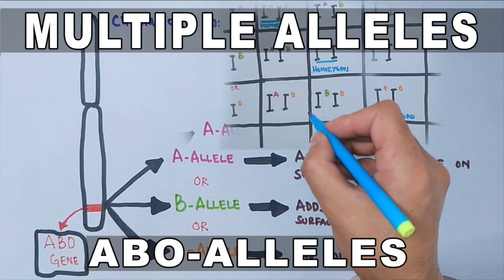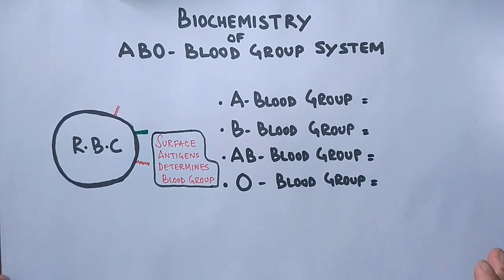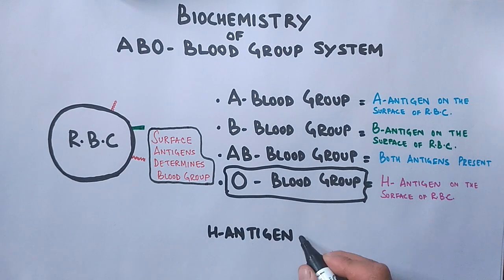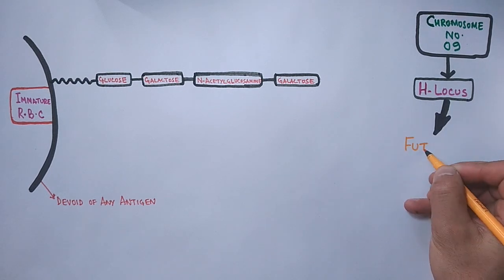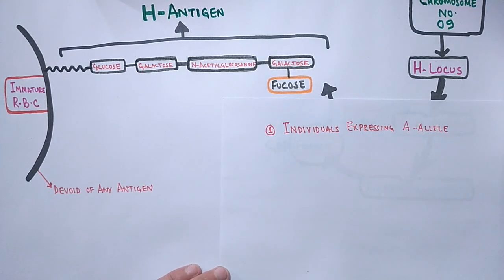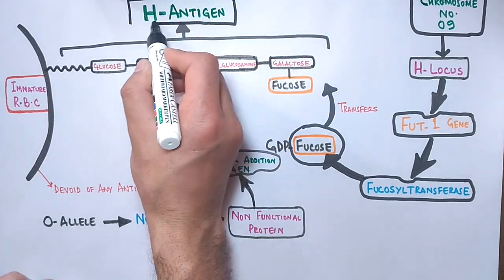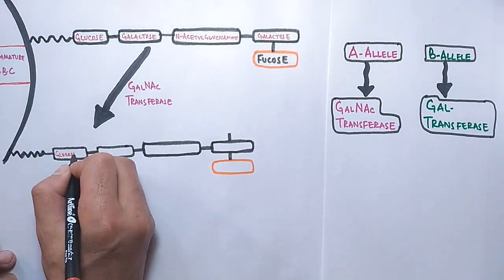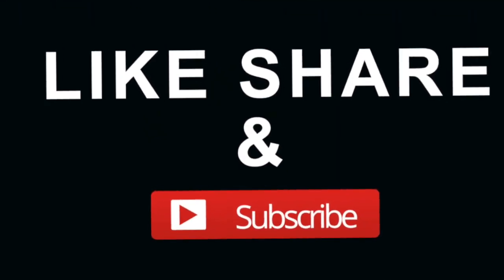Biochemistry of ABO Antigens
The ABO blood group system is used to denote the presence of one, both, or neither of the A and B antigens on erythrocytes.
Blood groups are inherited from both parents. The ABO blood type is controlled by a single gene (the ABO gene) with three types of alleles inferred from classical genetics: i, IA, and IB. The I designation stands for isoagglutinogen, another term for antigen. The gene encodes a glycosyltransferase—that is, an enzyme that modifies the carbohydrate content of the red blood cell antigens. The gene is located on the long arm of the ninth chromosome (9q34).